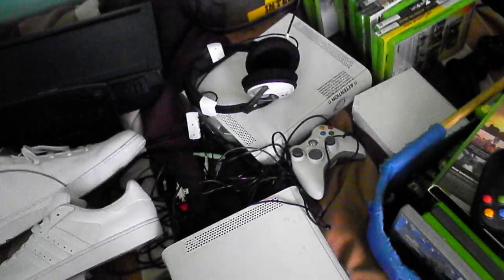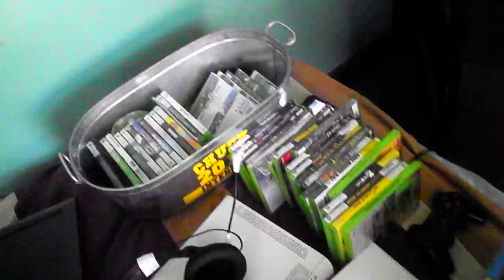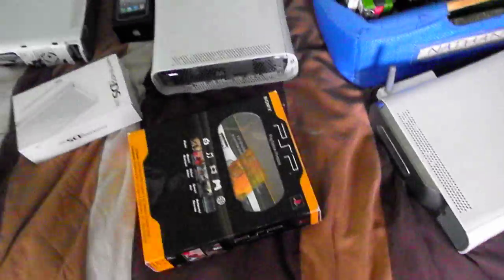i_kanee and i_muted MLG ™set up video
COMMENT...  if you think you have a better set up post a  video saying you  got a better set up  !!